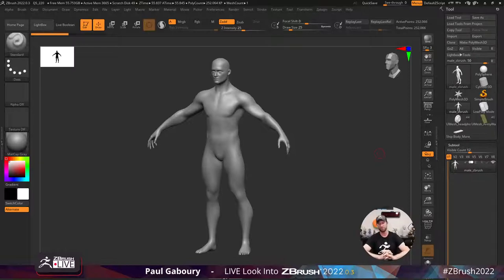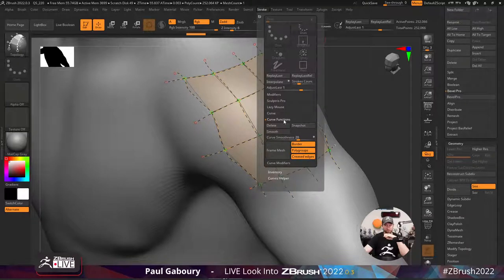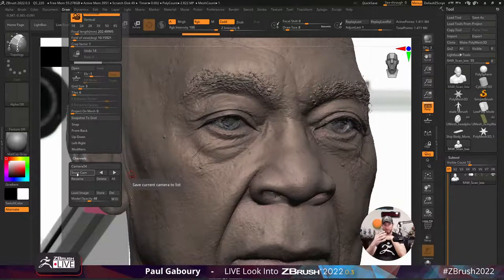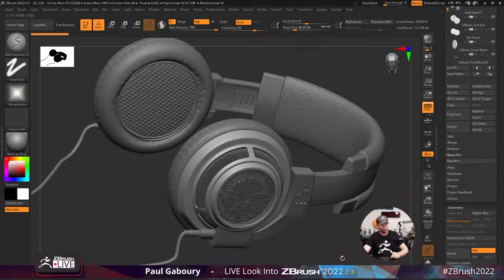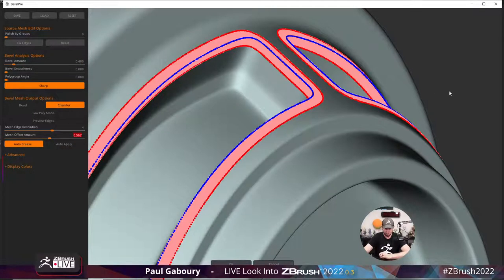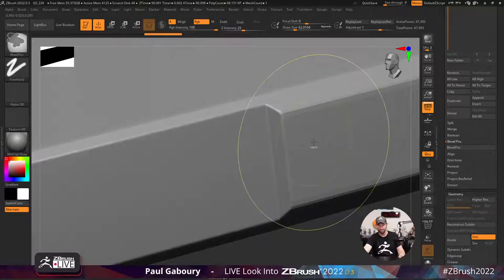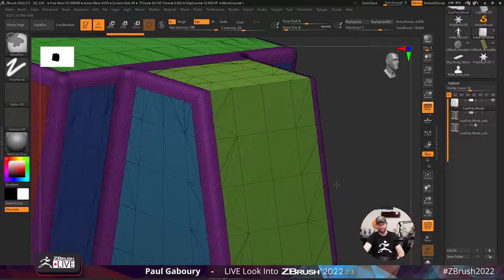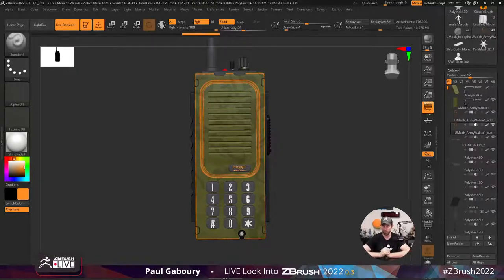LIVE Look Into ZBrush 2022.0.3 - Paul Gaboury